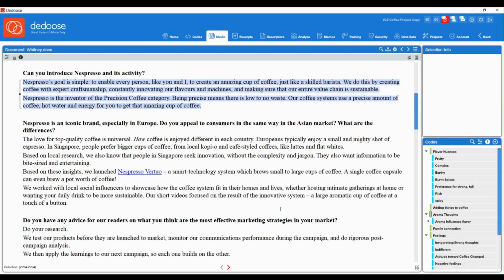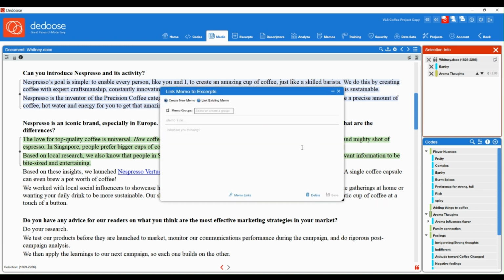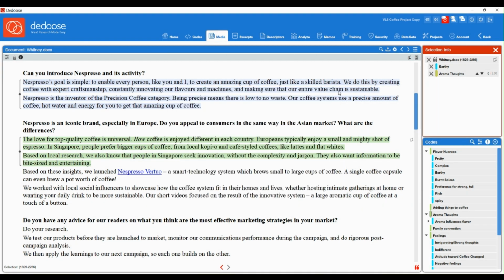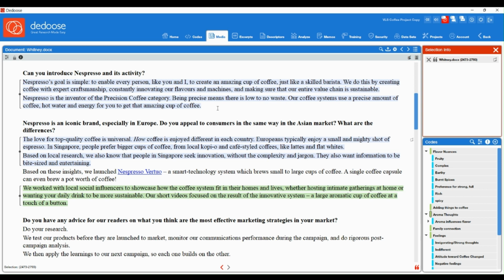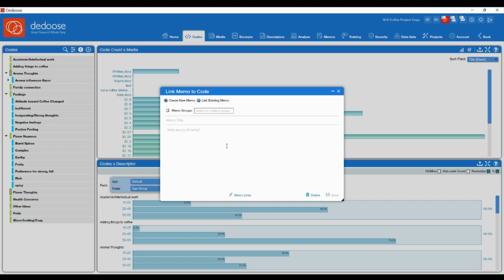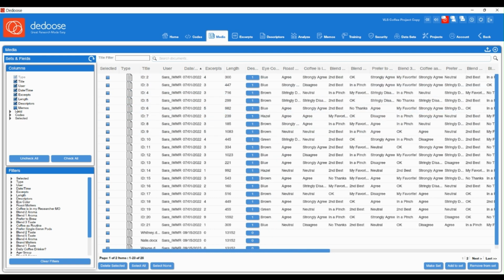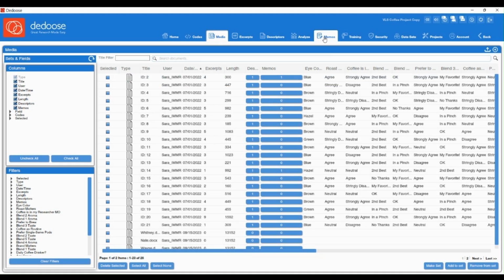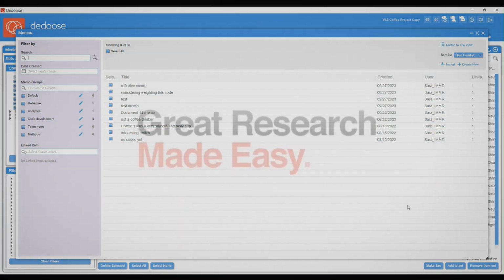Memos: Linking to Excerpts, Media, and Codes | Qualitative Data Analysis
In this video, you will learn about linking memos, excerpts, and codes in Dedoose. Creating memos while you are actively analyzing your data helps capture your early insights and thinking throughout your project. For example, if you analyze an answer to a survey question that relates or is in contradiction to your conceptual framework, you may want to memo on your thoughts to revisit later.

Creating and linking memos to excerpts are also a powerful tool for bridging the gap between analysis and writing. Excerpts and memos can be exported together, allowing you to see your thoughts and insights side-by-side the piece of data.

📩 NEWSLETTER
- Stay in touch with the Dedoose Community:

🖥️RECOMMENDED VIDEOS
- Enjoy this video? You may also enjoy: